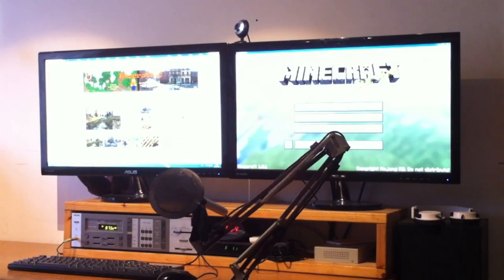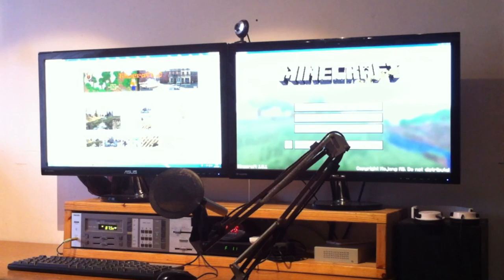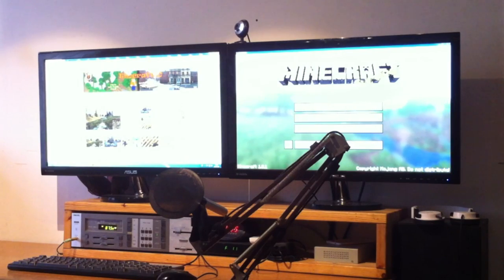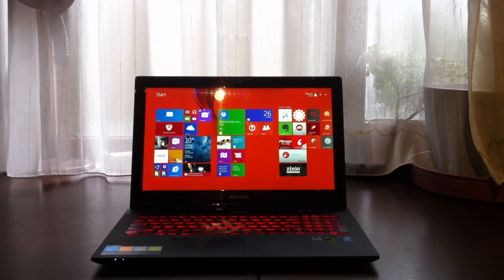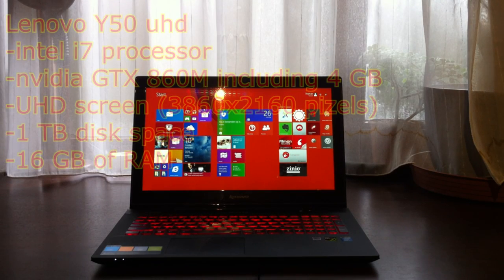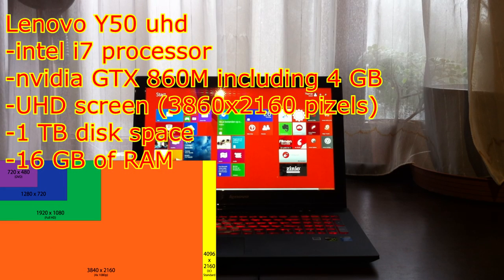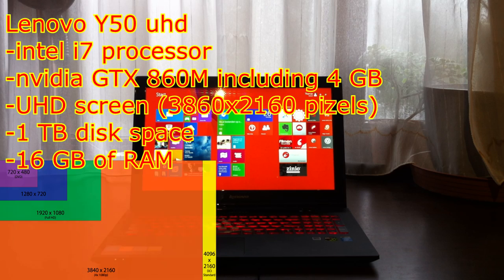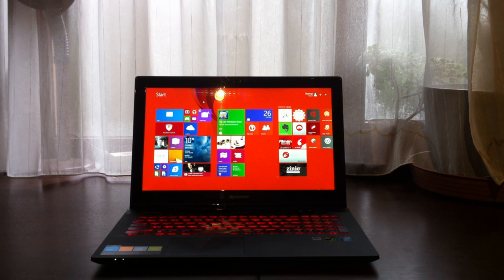103th subscriber special!